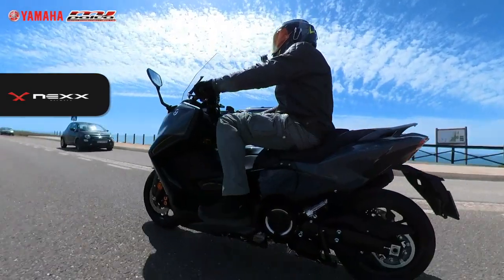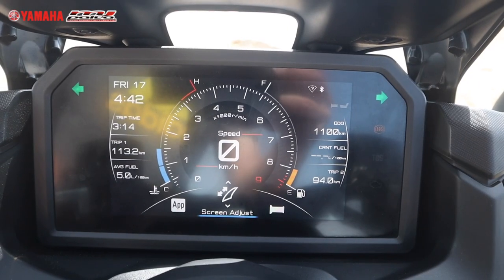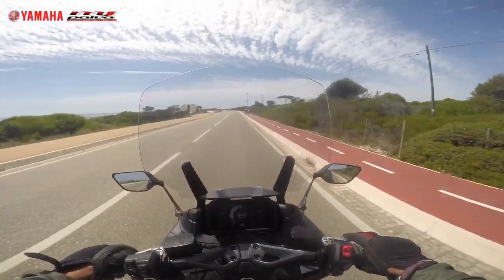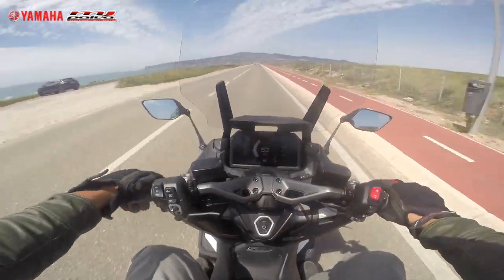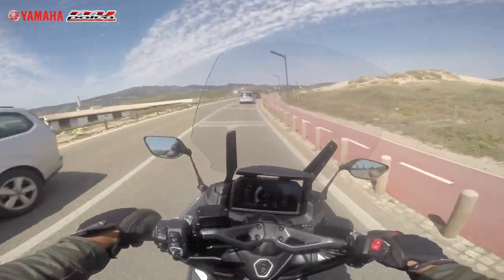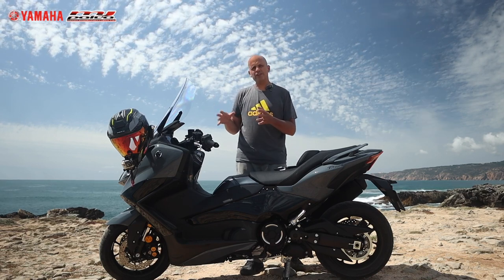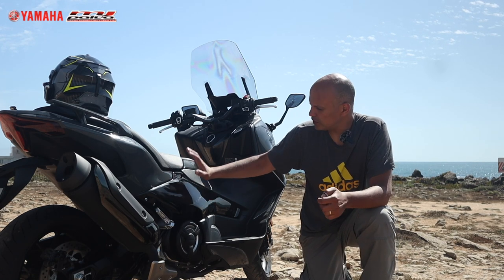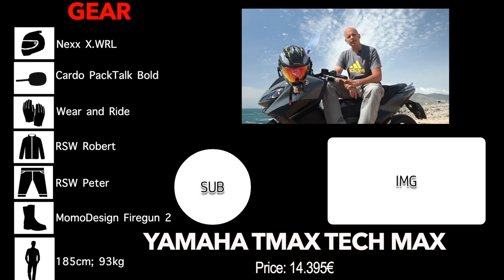Yamaha Tmax Tech Max 2022 ★ Review & TestRide ★🔥🔴 - ENGLISH 💯✅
Yamaha's best-selling scooter is now available on the channel in its eighth generation.

price: 14.395€